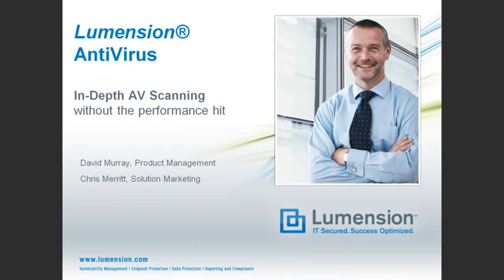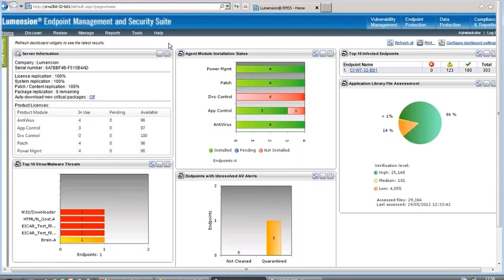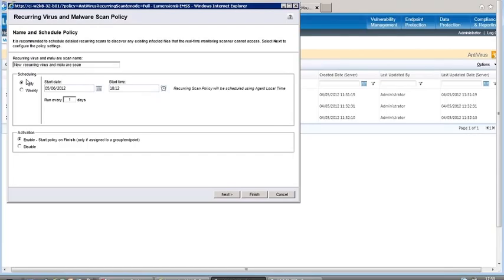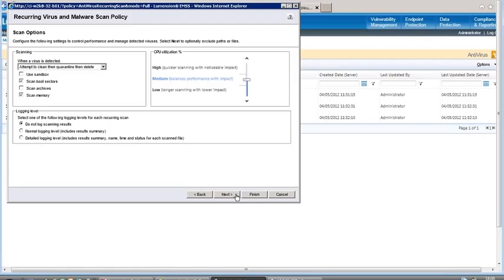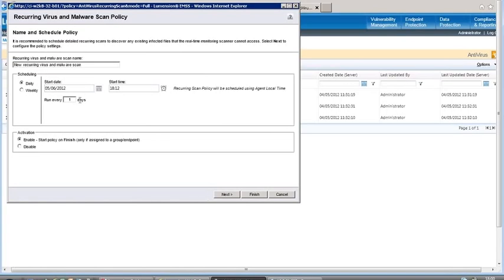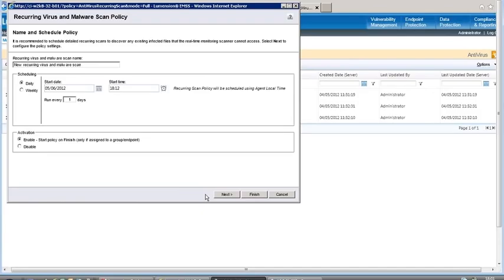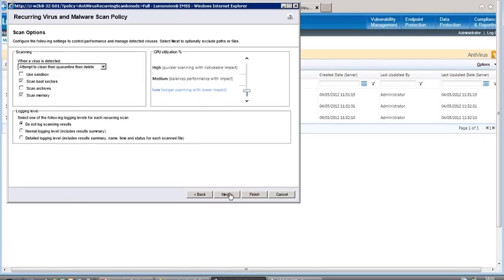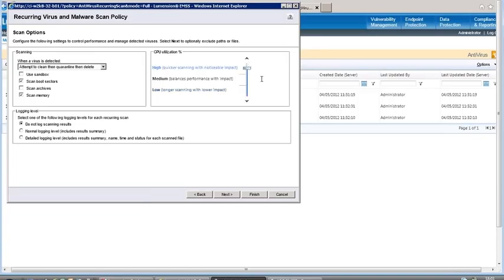Lumension AntiVirus: In Depth AV Scanning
Challenge
AV scans can impose a noticeable endpoint performance hit which can impact end user productivity.

Question
How does one get in-depth malware protection without slowing end users down?

Solution
Control how and when endpoints are scanned for malware.